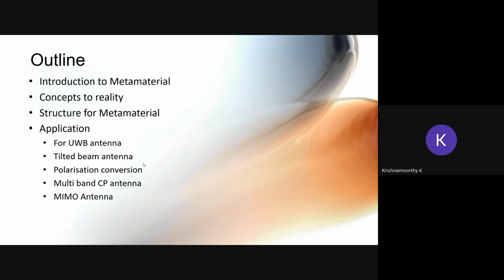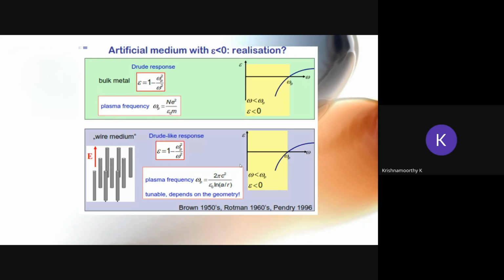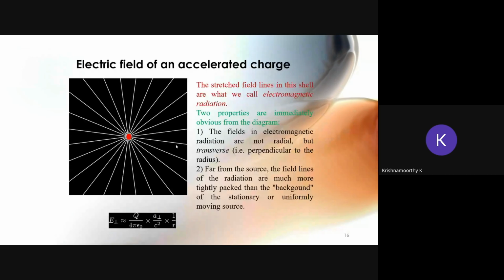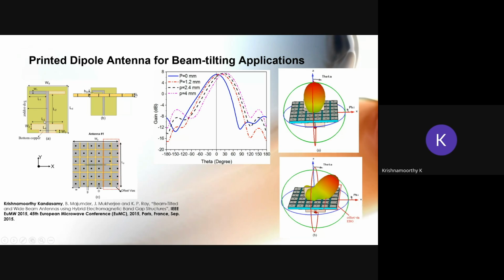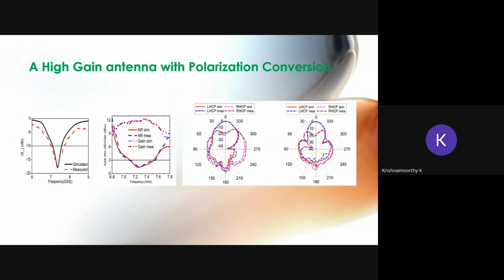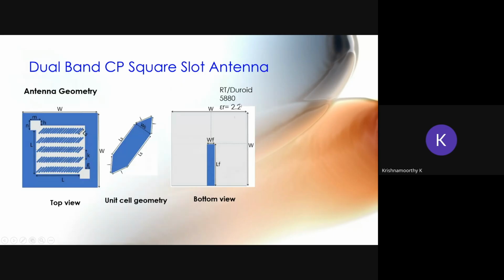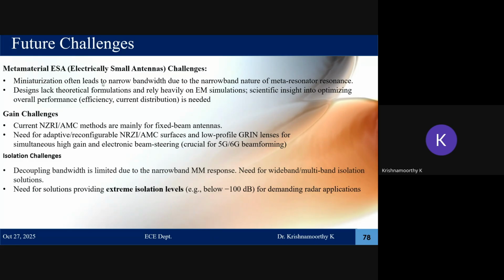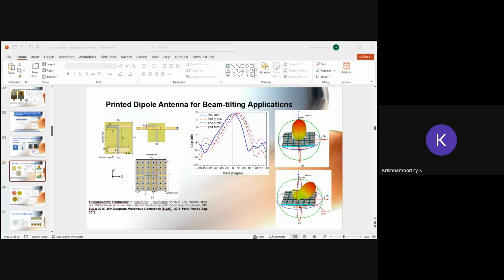Session 2- Karunya_ATAL_FDP_2025 Metamaterial Inspired Antenna